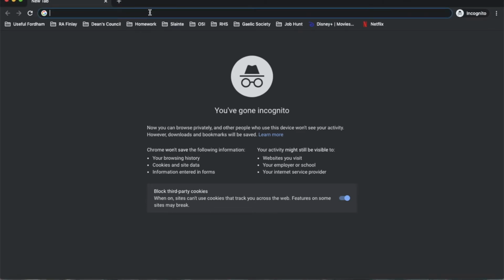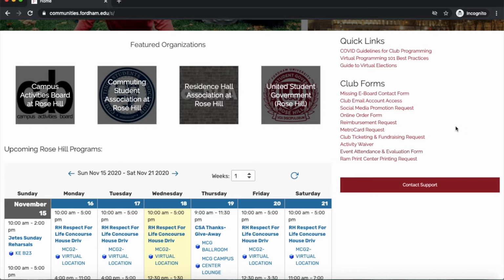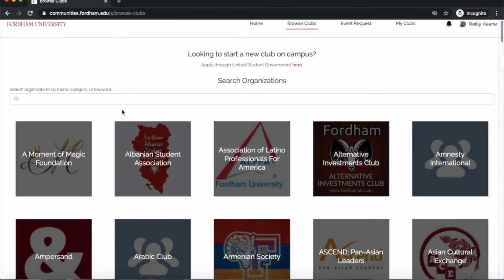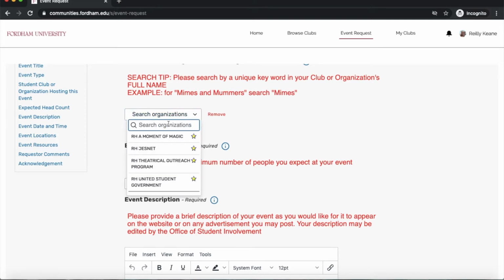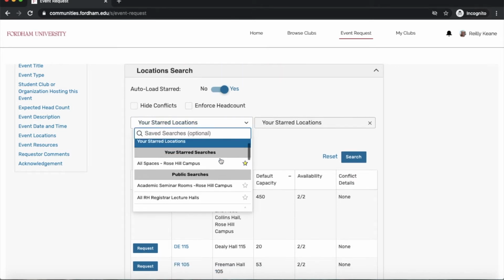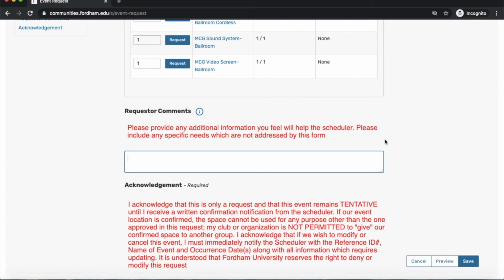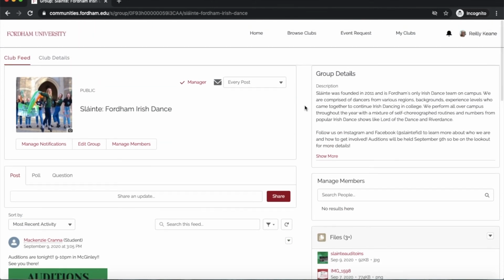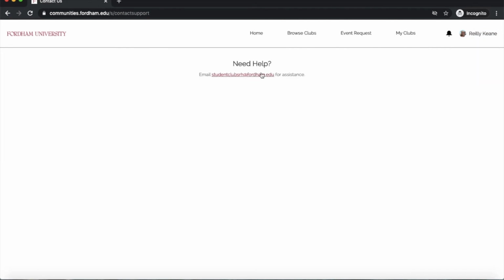Rams Involved Community Page Tutorial